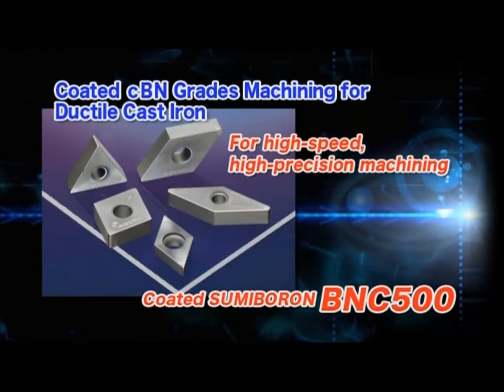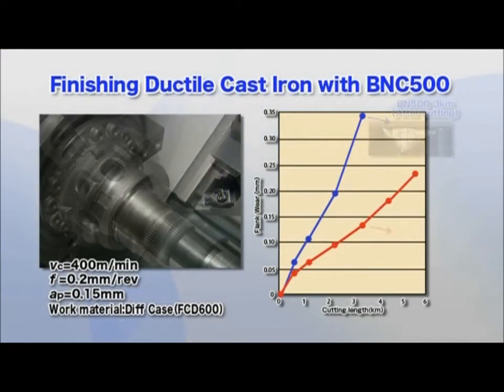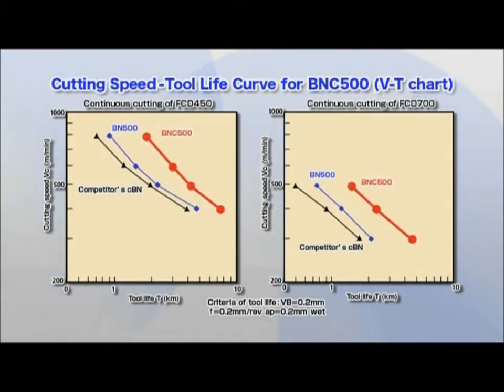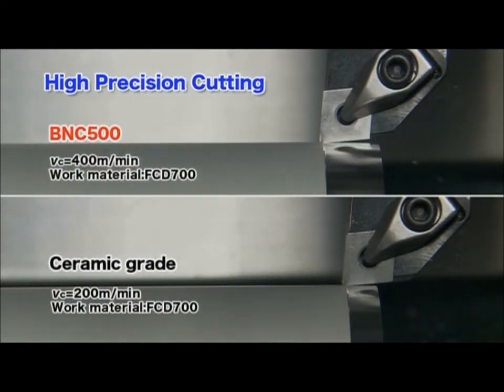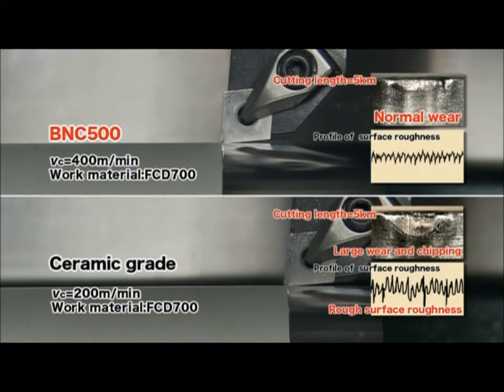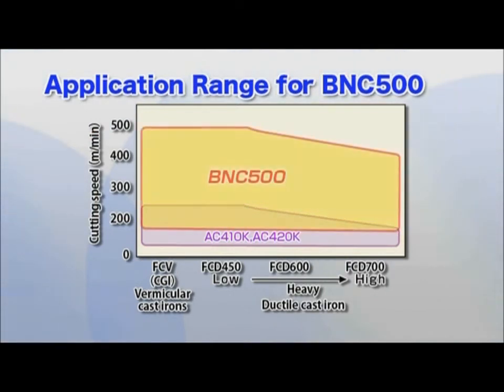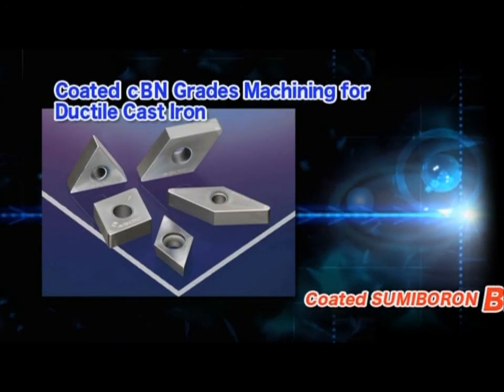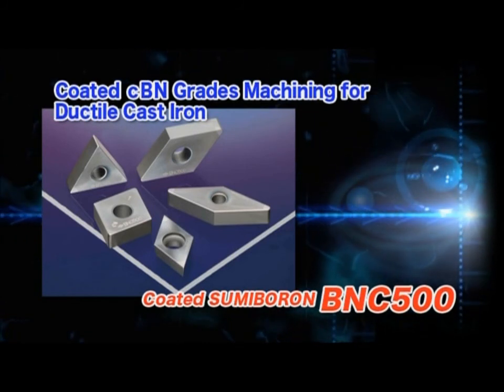Sumitomo BNC500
Sumitomo Draaien BNC500